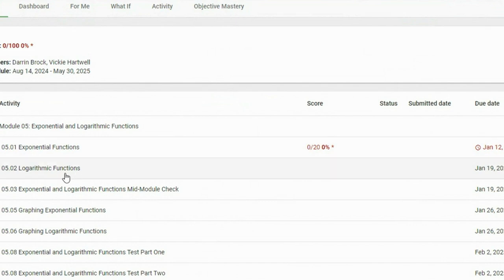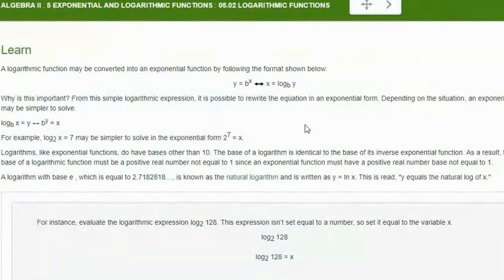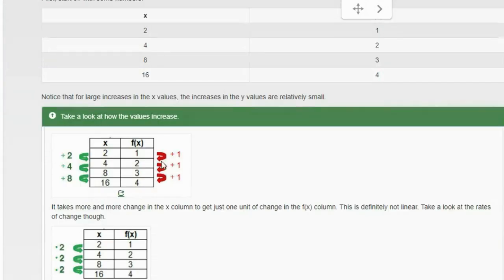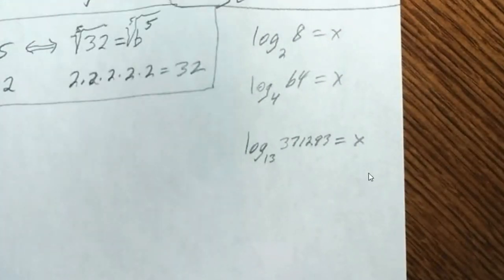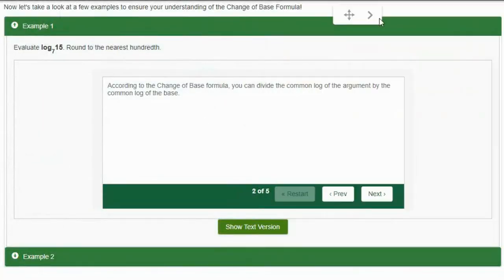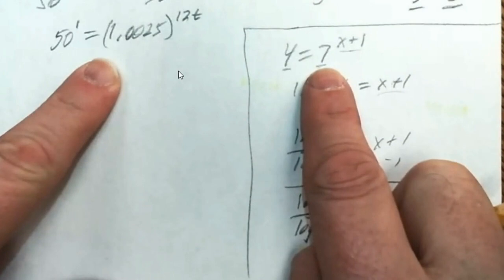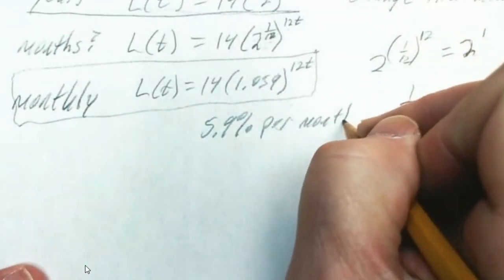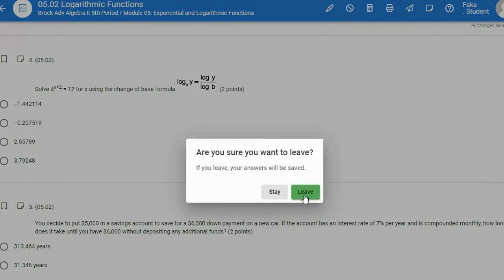Algebra II class video 1-14-25